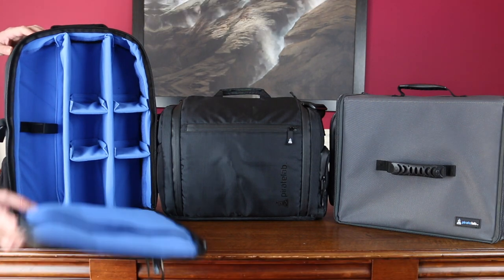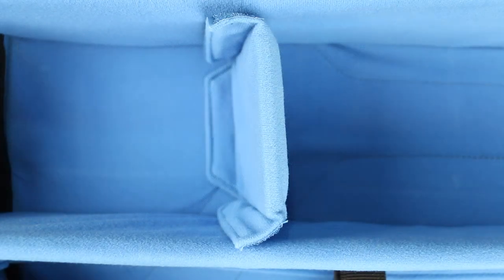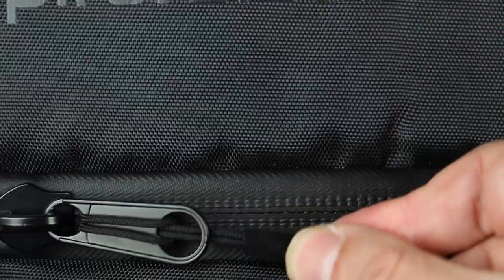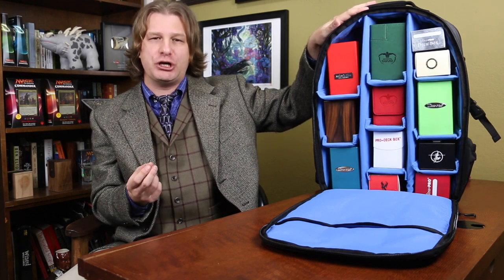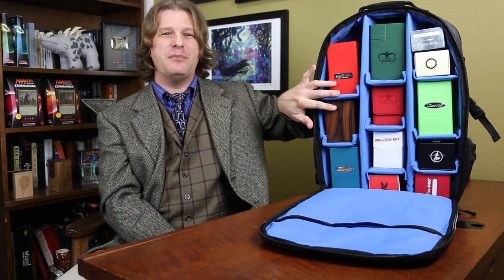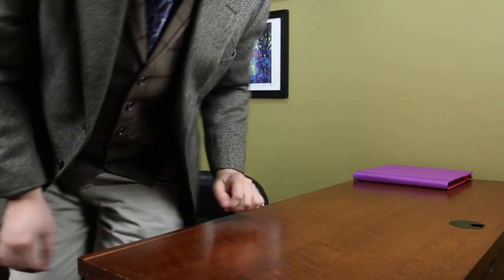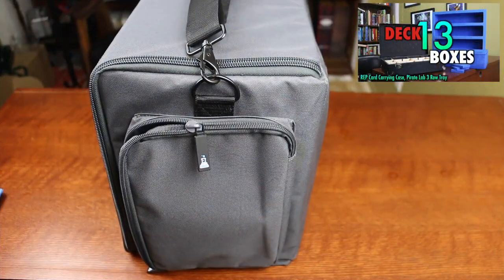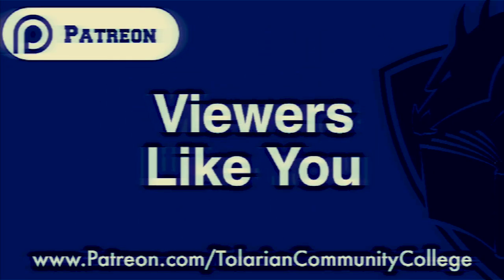A Review Of Pirate Lab's Backpacks, Messenger Bags, and Cases for Magic The Gathering, Pokemon TCG